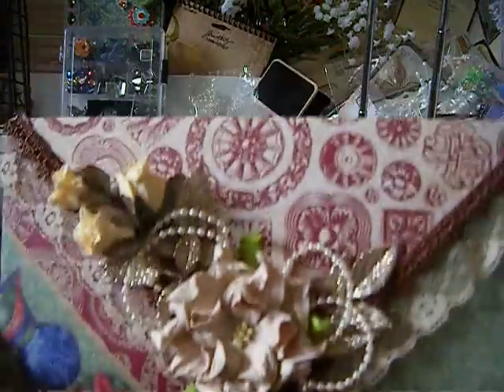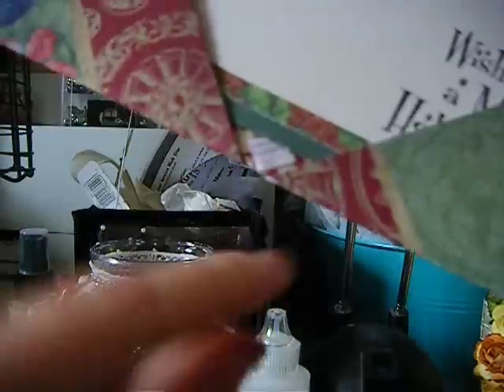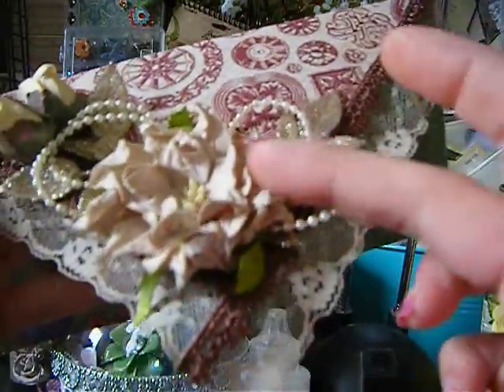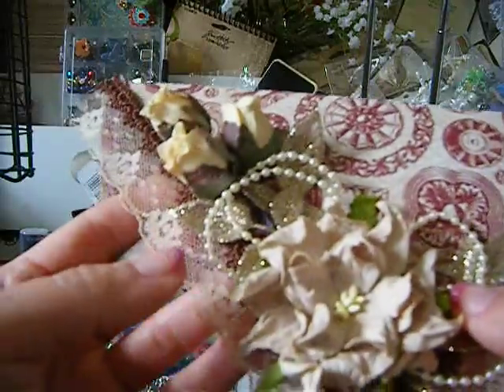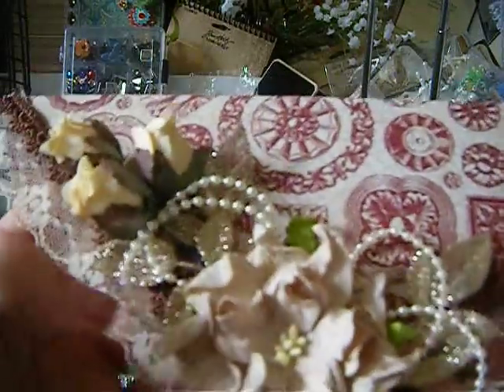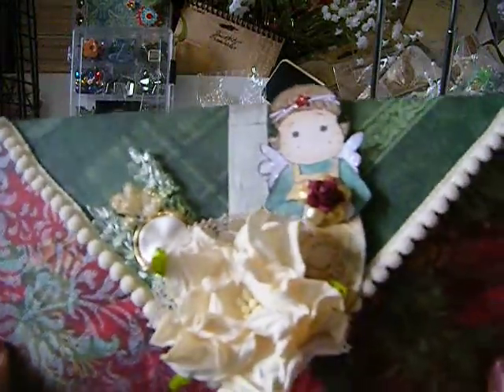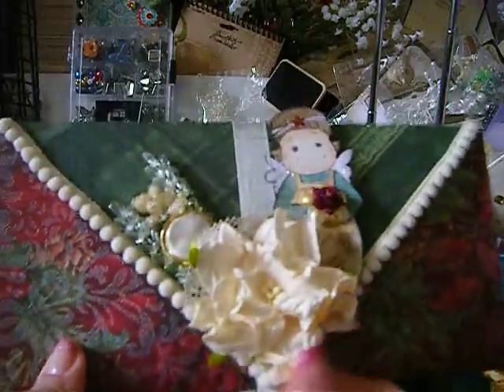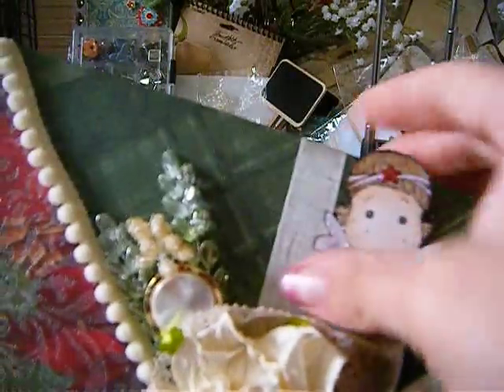handmade XMAS cards.avi